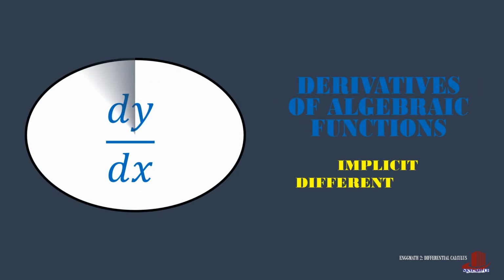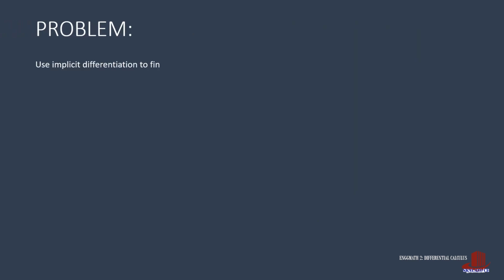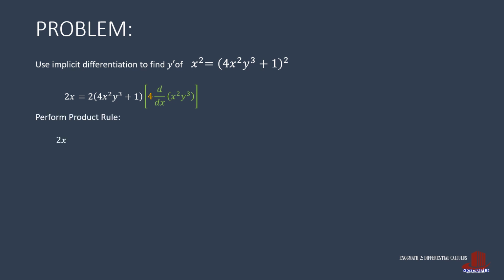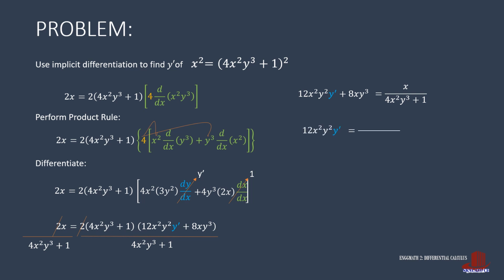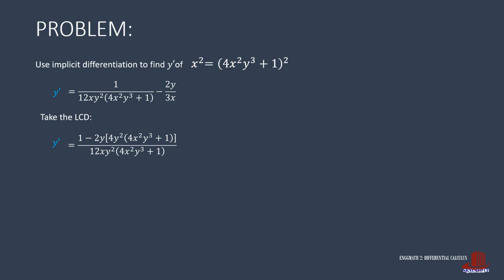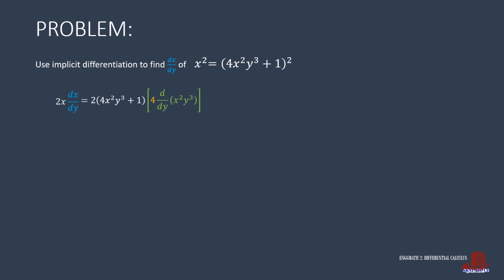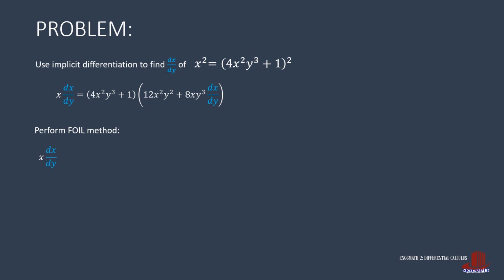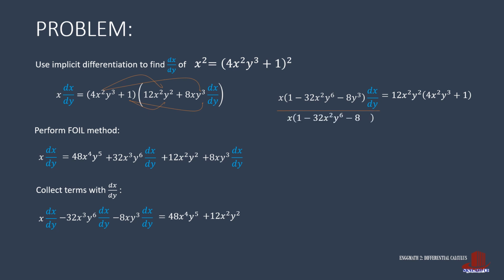IMPLICIT DIFFERENTIATION: A COMBINATION OF PRODUCT AND GENERAL POWER RULE: EXAMPLE 5/5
The implicit differentiation considered in this example are product rule and general power rule.